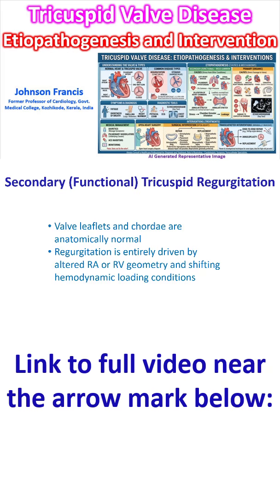Tricuspid Valve Disease Etiopathogenesis and Intervention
Historically designated as the "forgotten valve," the tricuspid valve (TV) has undergone a major clinical paradigm shift. Driven by advances in multimodality imaging and transcatheter edge-to-edge repair (TEER), contemporary classification schemas have evolved beyond a simple binary view of tricuspid valve disease (TVD). Understanding its etiopathogenesis requires separating Primary (Organic) disease from Secondary (Functional) phenotypes, the latter of which comprises the vast majority of clinical cases.